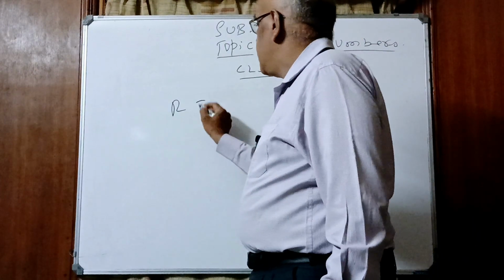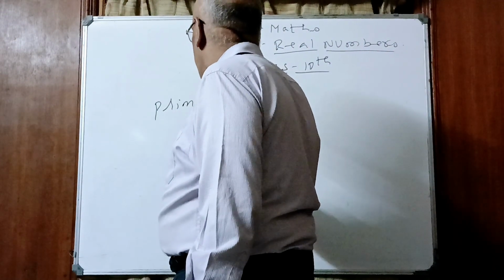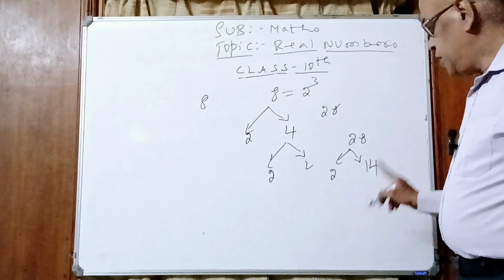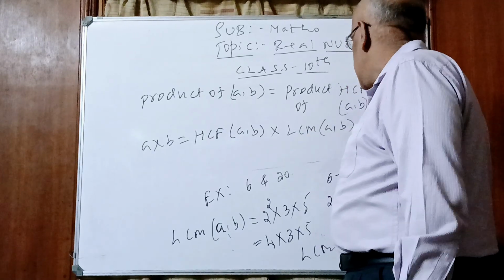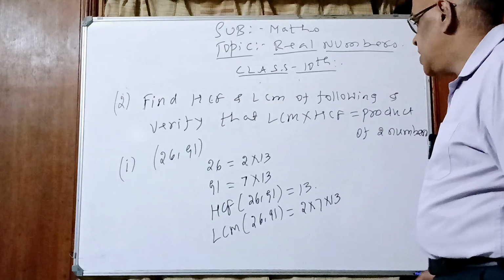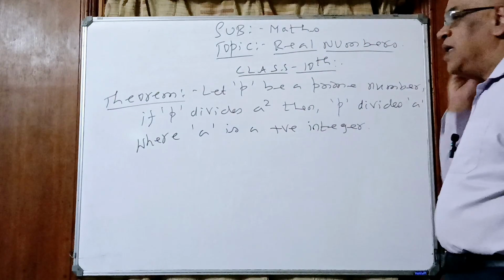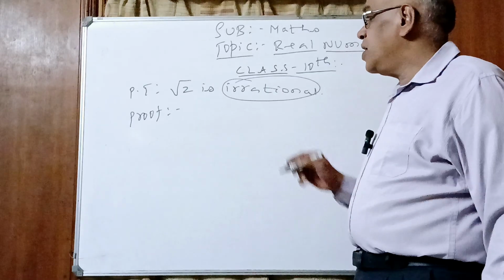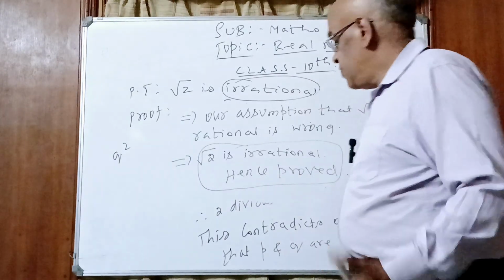Real Numbers. Class 10